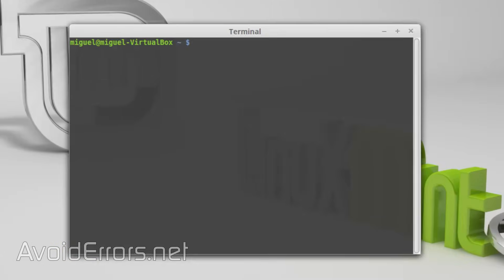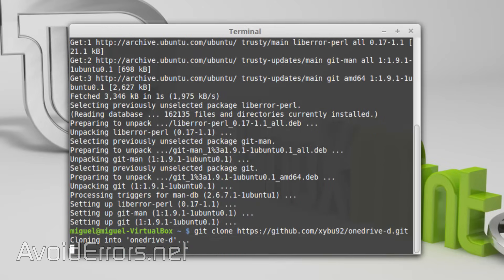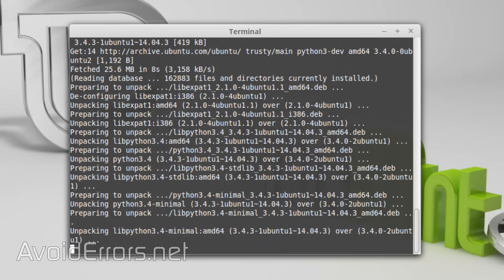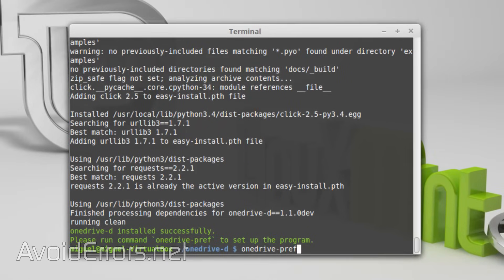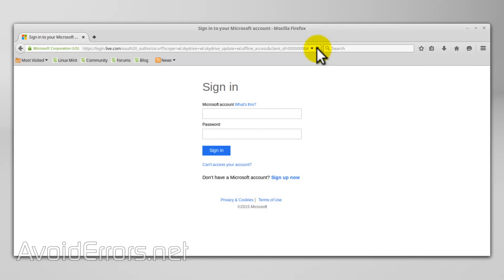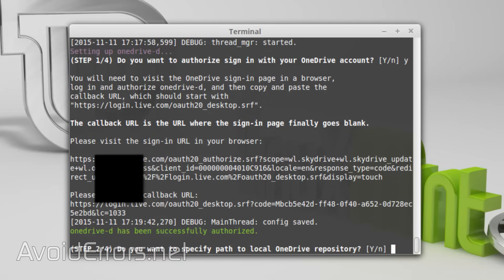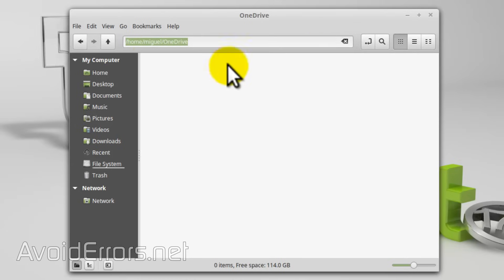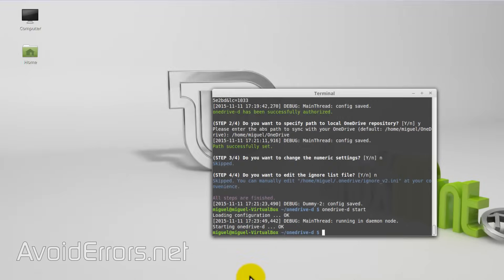How to Sync Microsoft OneDrive in Linux Mint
You can officially sync your OneDrive with Linux Mint thanks to a project called onedrive-d.

Having Problems?